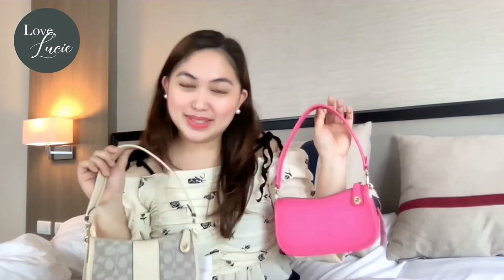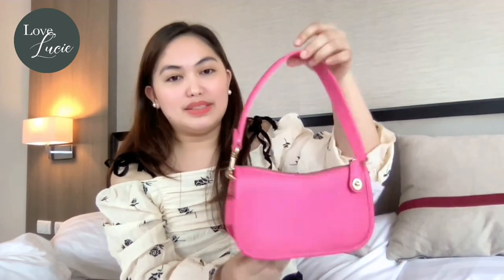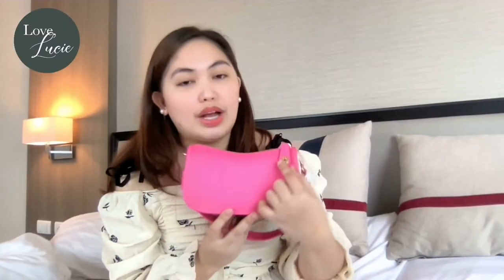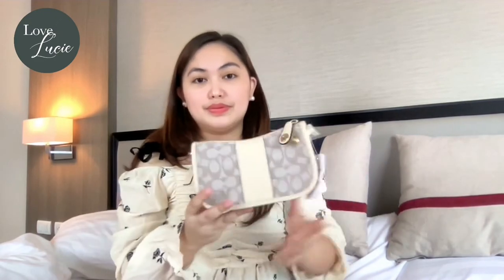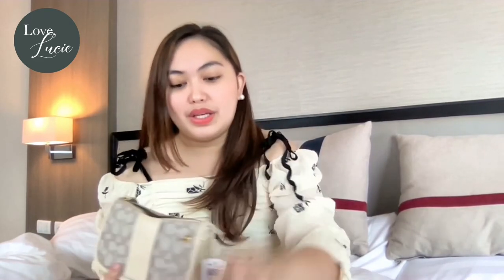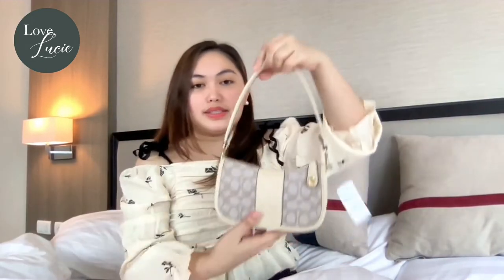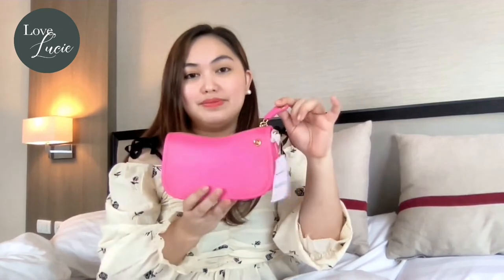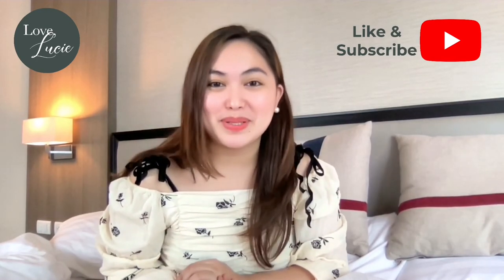THE BAG REVIEW: COACH SWINGER 20 IN STONE IVORY & PETUNIA | WHAT FITS INSIDE